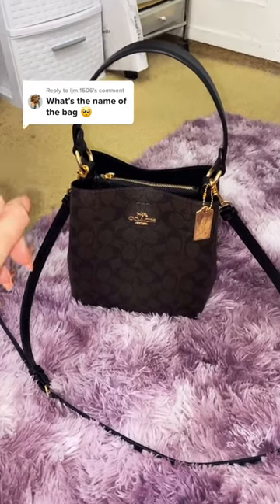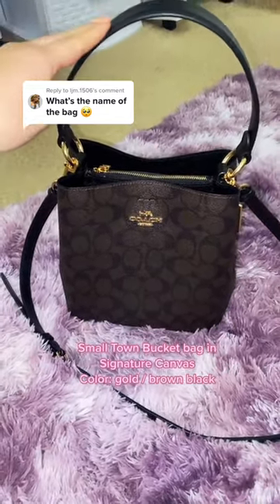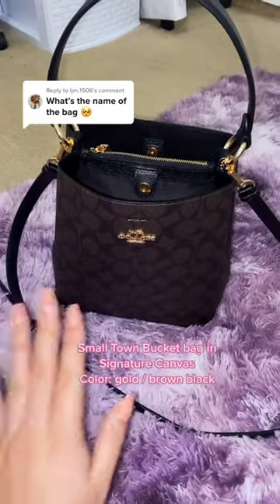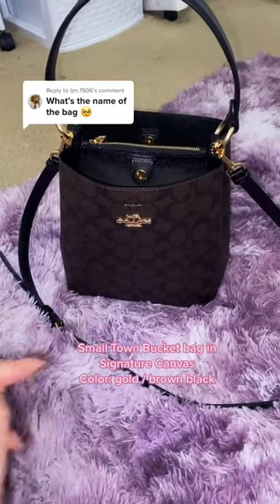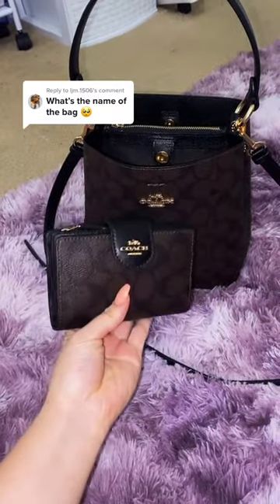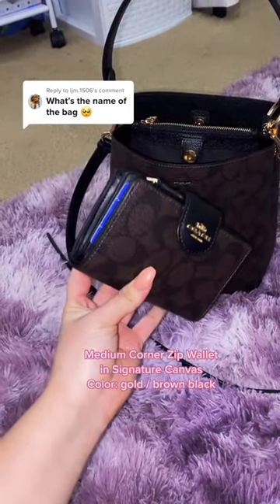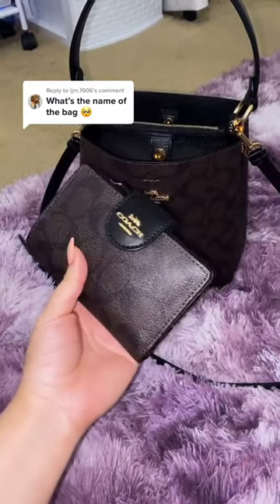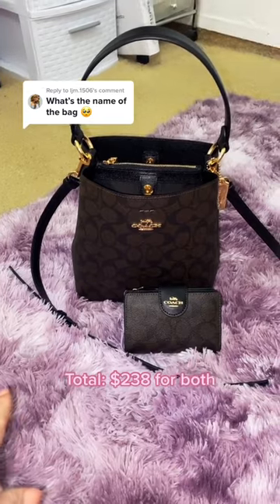How to Care for Your Handbag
Our channel is about Cool Gadgets. We cover lots of cool stuff such as gadgets

This Video Product - "Pin Comment"